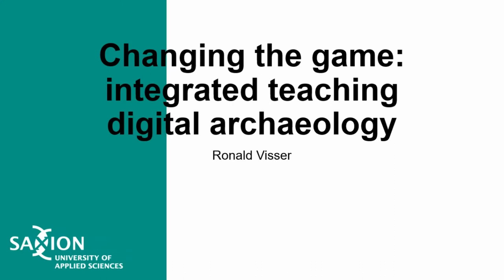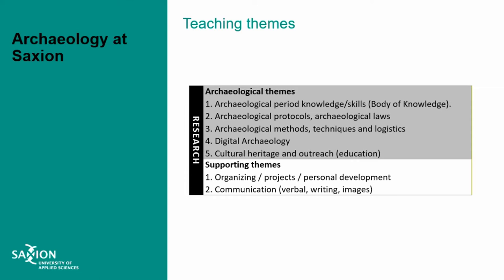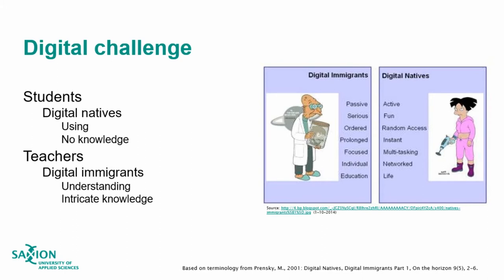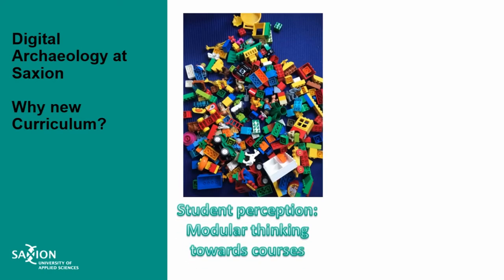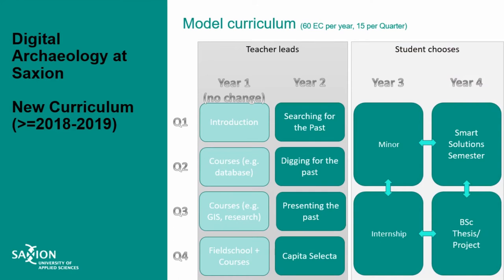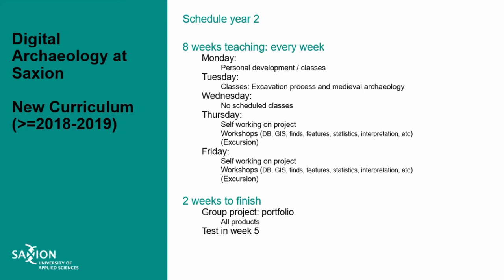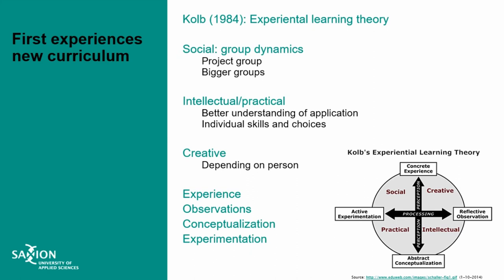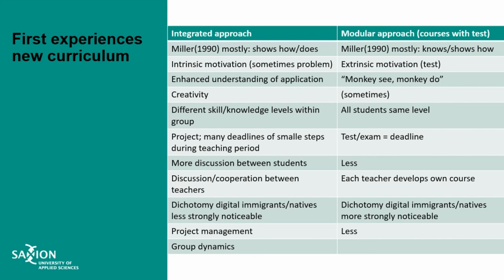Challenging students by integrating digital archaeology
At Saxion University of Applied Sciences we have been teaching practical archaeology for over 10 years. Teaching digital archaeology has always been an integral part of the Bachelor-curric-ulum. The digital basics are covered within the first two years of the 4 year course. The follow-ing years more advanced digital tools are taught, but only for those students that choose the specialization digital archaeology. However, we do expect our students to develop their skills further during assignments or projects. Recently, we have revolutionary changed our educa-tional model, moving away from single small courses and changing to a more holistic and in-tegrated approach that teaches (digital) skills and knowledge related to real world projects. The integration helps students to understand the application and use of various tools better. During the round table I would like to show challenges and chances for both teachers and students in both educational methods.

Ronald Visser, Wilko van Zijverden